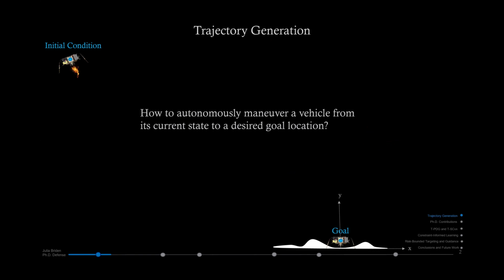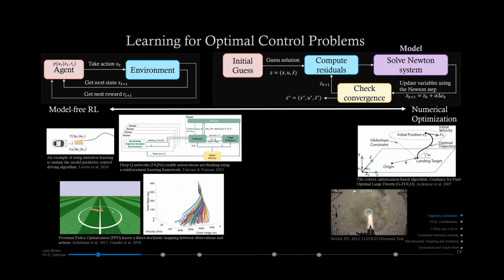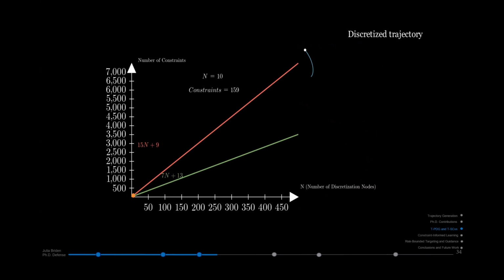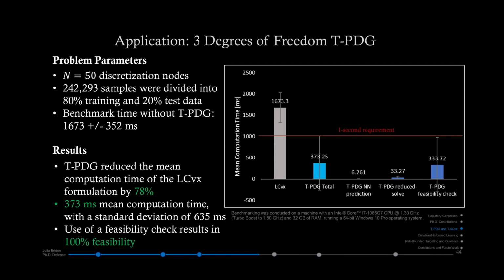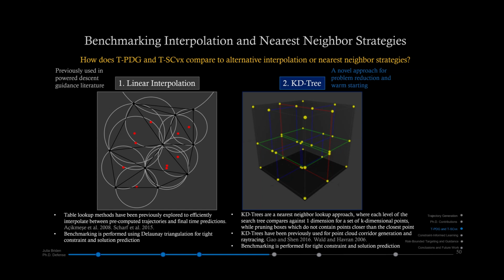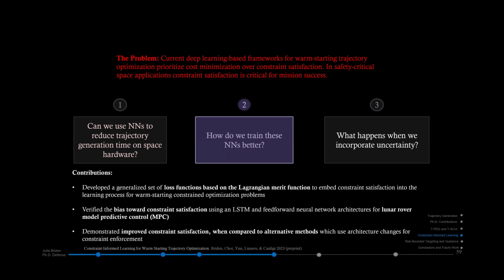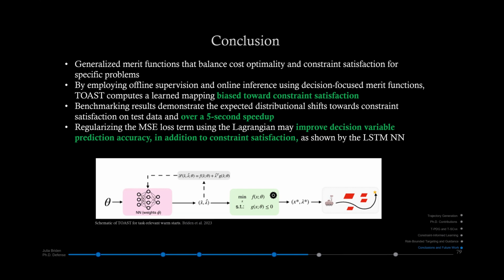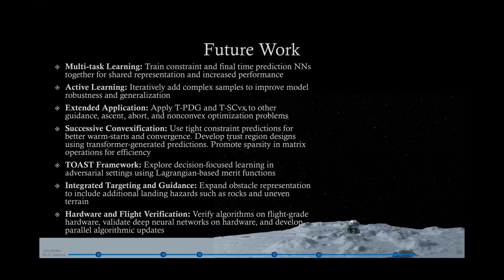Data-Driven Trajectory Generation for Real-Time Powered Descent Guidance & Robotic Exploration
MIT Ph.D. Defense in Aeronautics & Astronautics | July 1, 2024 | Data-Driven, Dynamically Feasible Trajectory Generation for Real-Time Powered Descent Guidance & Robotic Exploration

Compositional Diffusion Models for Powered Descent Trajectory Generation with Flexible Constraints

Impact of Space Weather on Space Assets and Satellite Launches